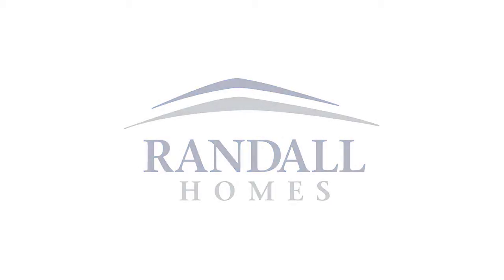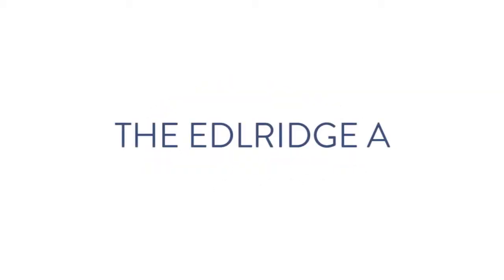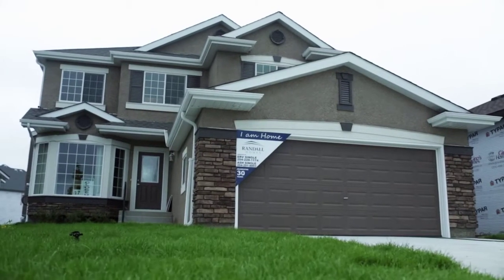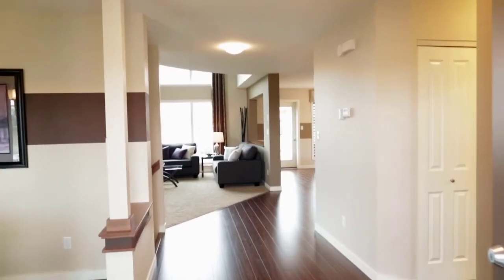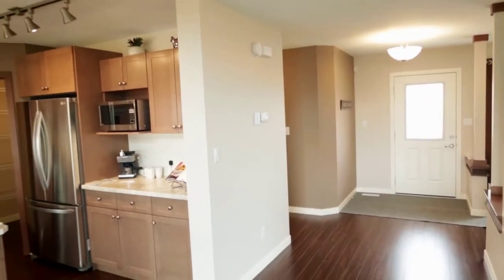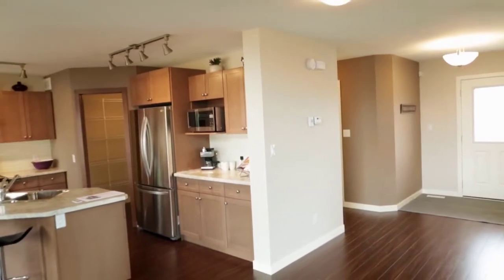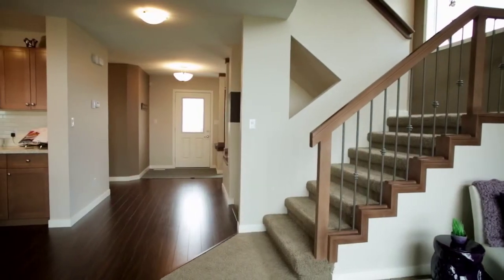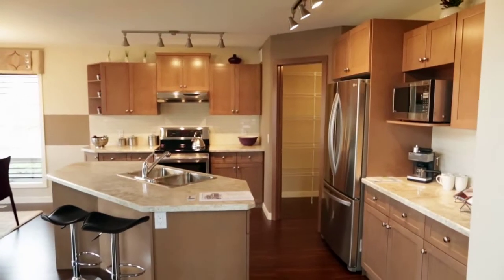Eldridge A - 17 Upavon Road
Luxury and efficiency are the attractively combined in this 2-storey home. Designed for active living the main level is highlighted by a bright open-plan great room, which may be enhanced by fireplace. The kitchen is designed for the gourmet, complete with walk in pantry and nook with a view – ideal spot for a back deck. Enjoy the formal dining room for those special evenings. Then follow the staircase up to the second level. You'll find a computer room/library study, two bedrooms, and a family bath, as well as the owner's suit with a smartly designed ensuite bath as well as a walk in closet.